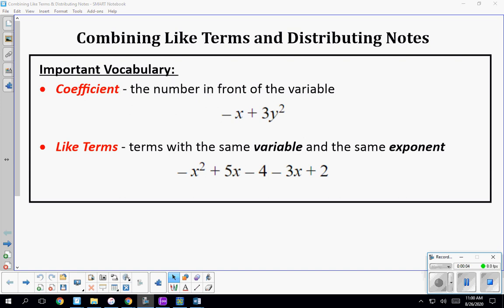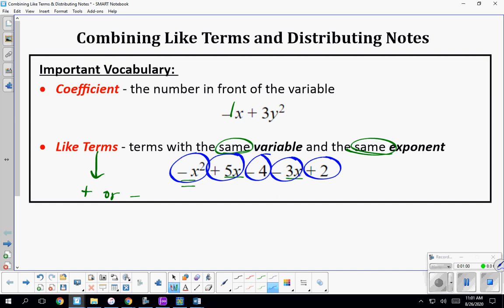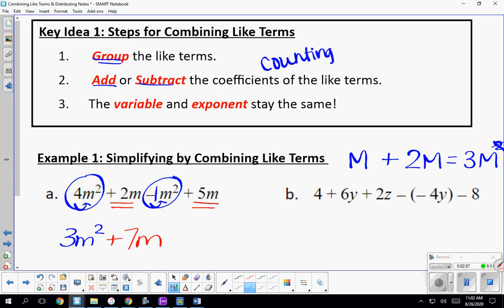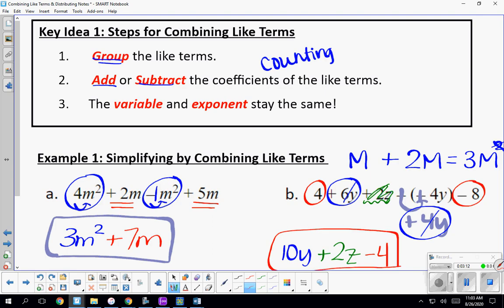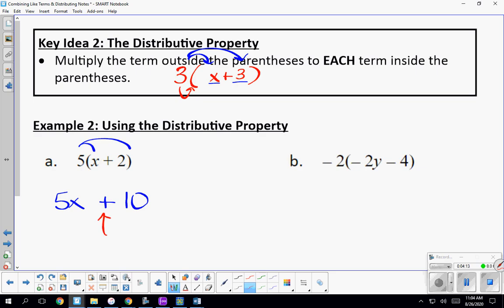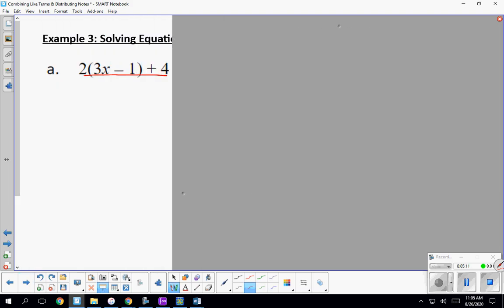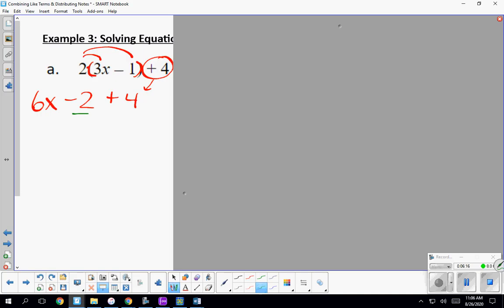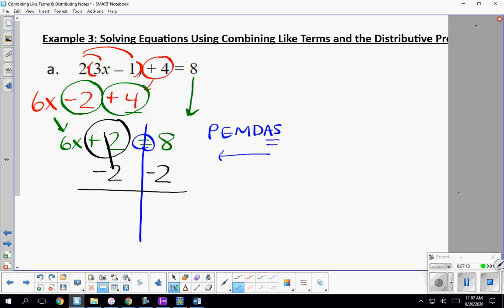Combining Like Terms and Distributing Video